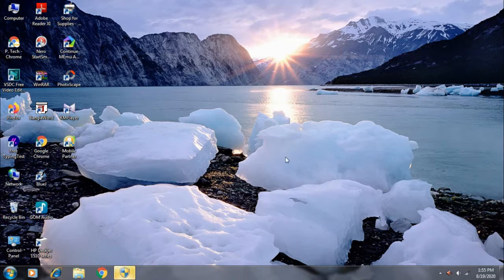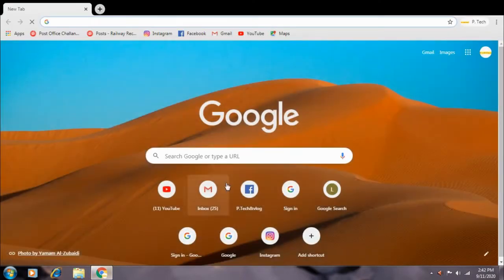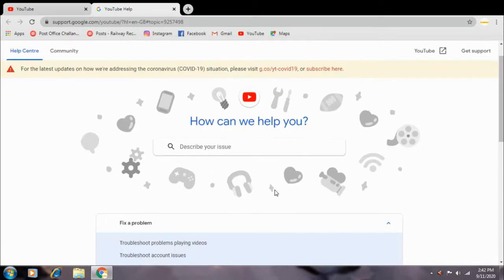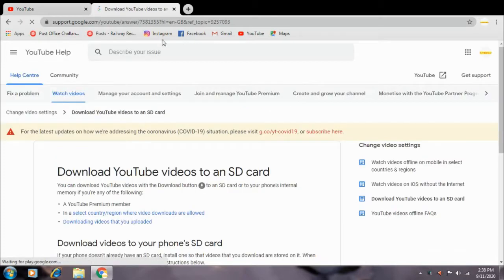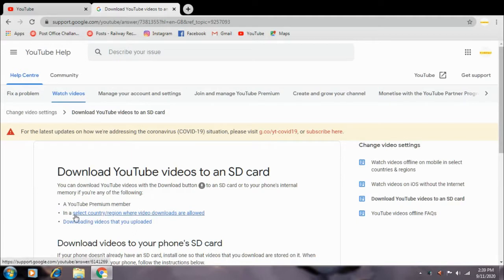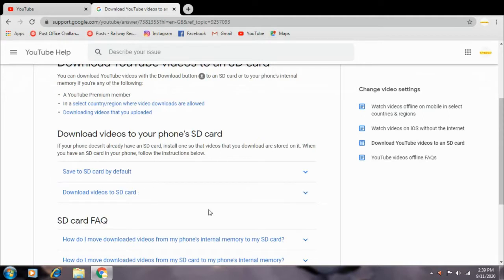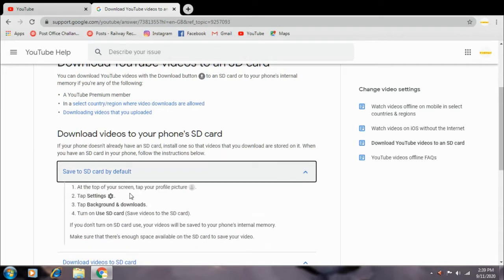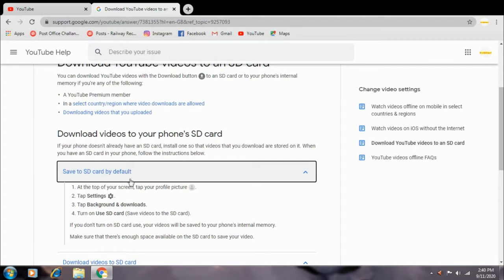YouTube ভিডিও Download করুন কোনো App ছাড়াই ll তার ফুল Setting